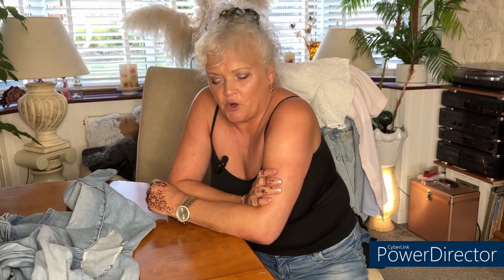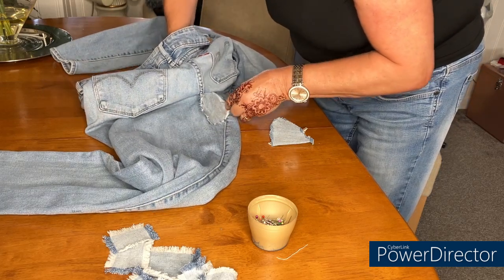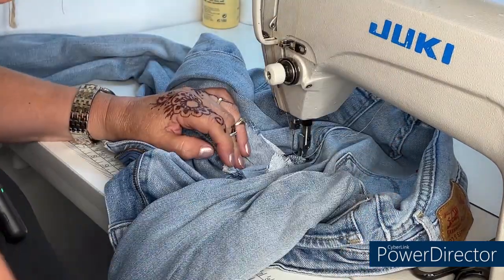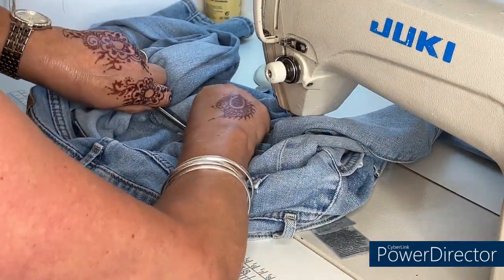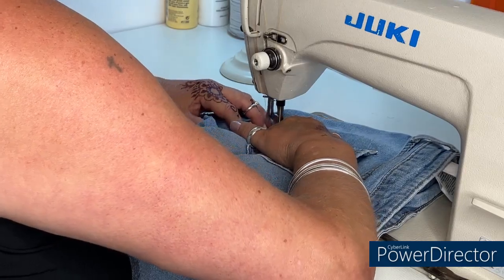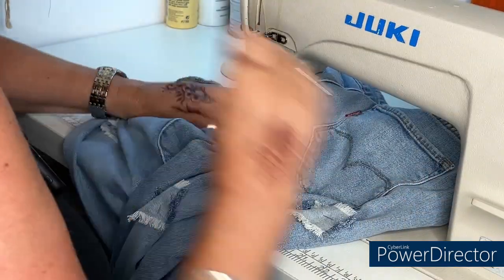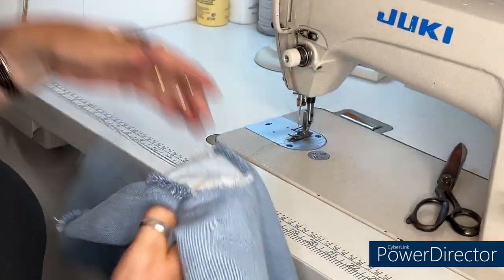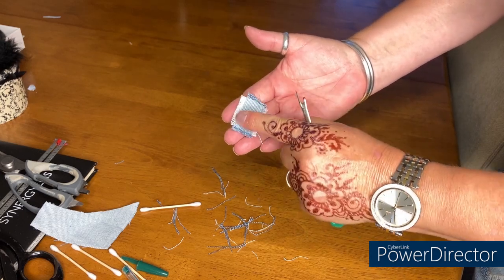How I added patches on the butt area on jeans that was going thin.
In this video I added some patches on the butt area of a pair of my jeans that was thinning... I also decided to add some extra patches on the jeans so that the under patches blended in better, the jeans turned out pretty cute if I do say so myself.